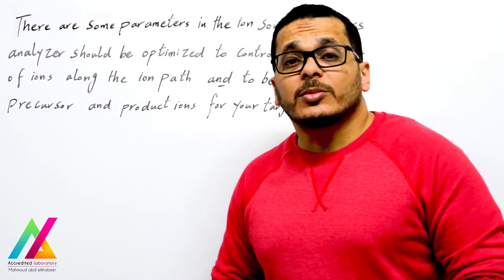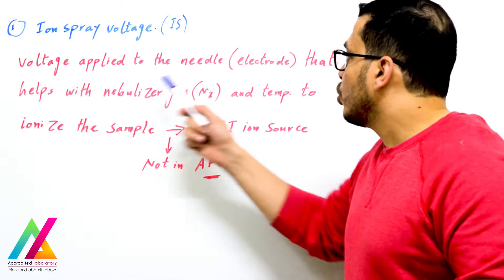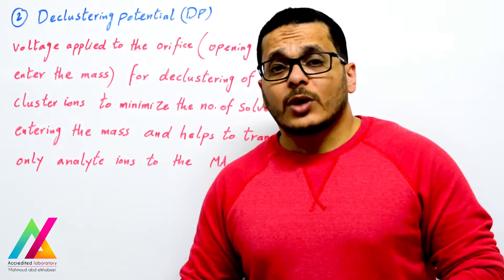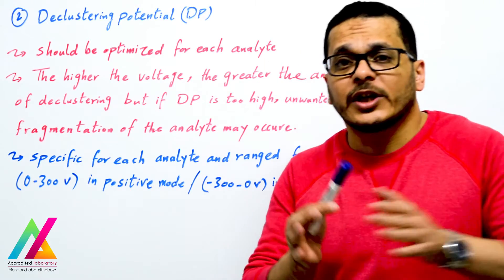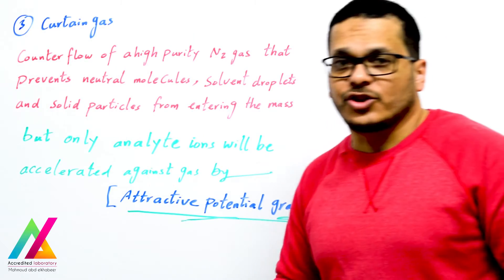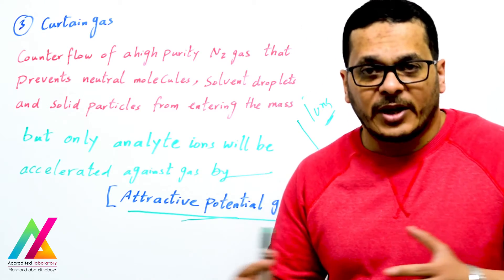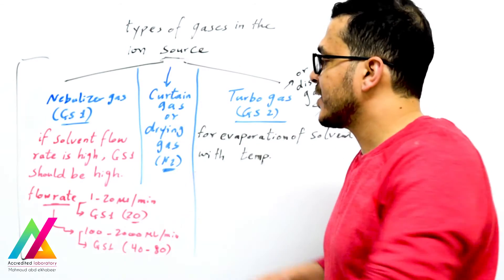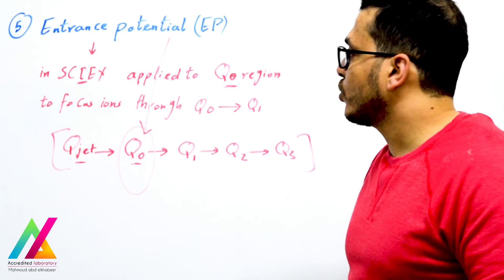12- Acquisition method || CE, CAD, DP, EP and CXP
In this lecture we have,
Acquisition method, collision energy, declustering potential, entrance potential, and collision exit potential.